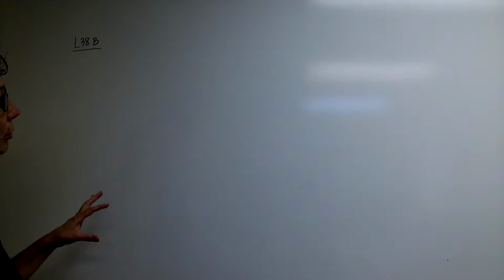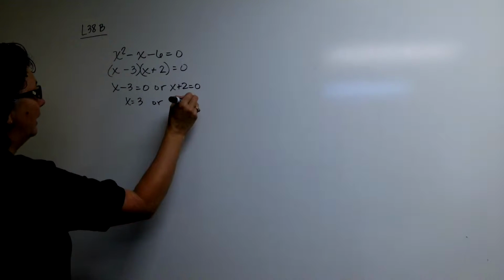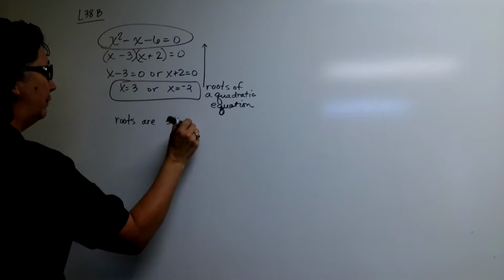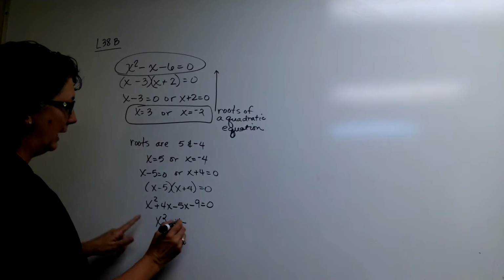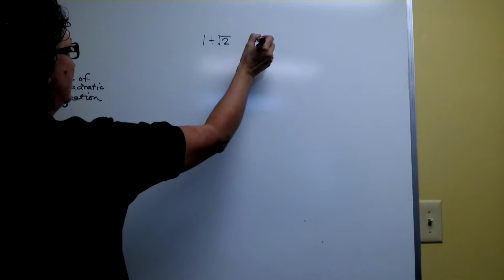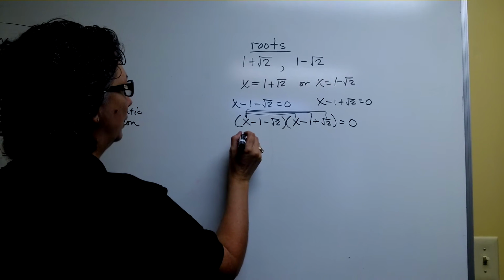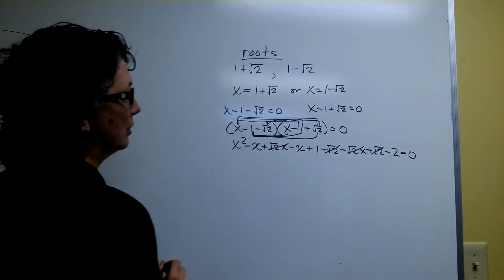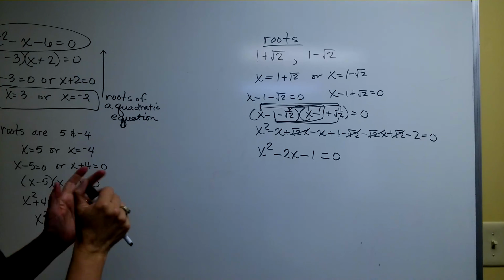Adv Math L38B